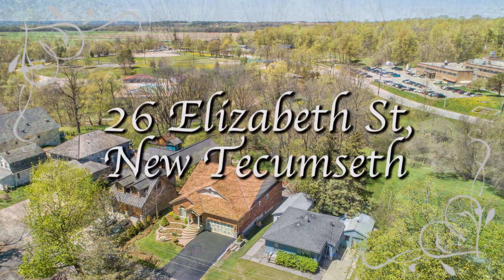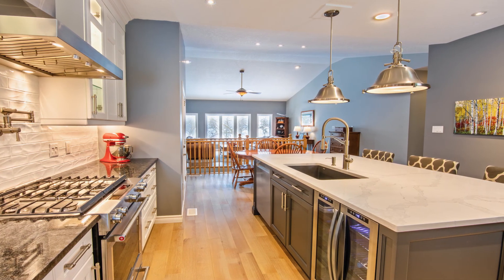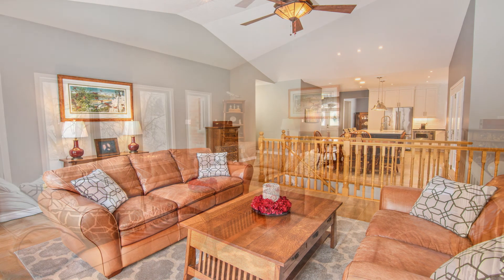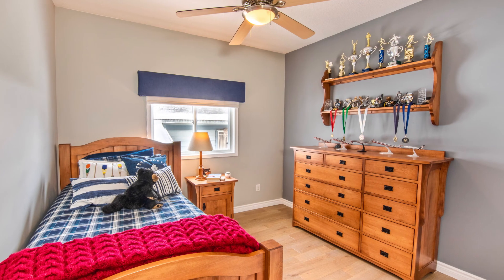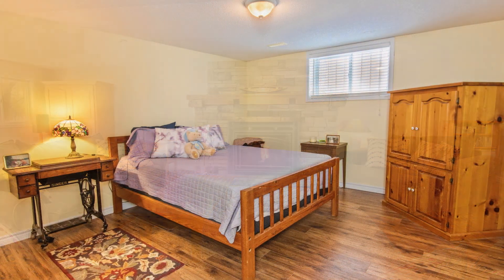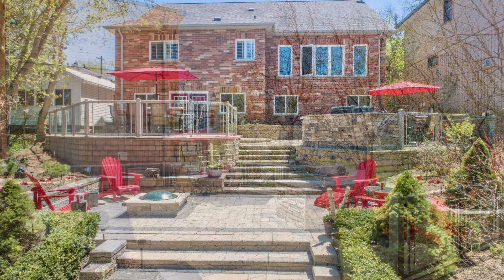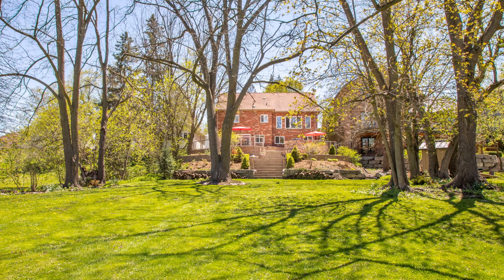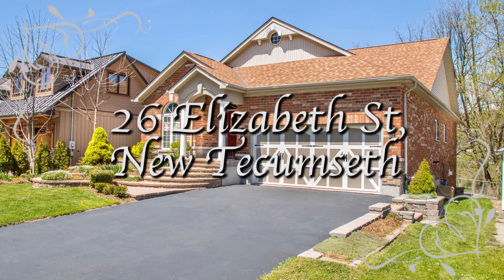26 Elizabeth St, New Tecumseth - Virtual Tour